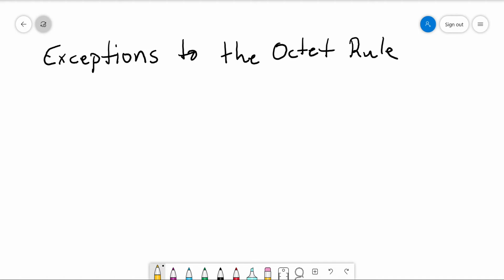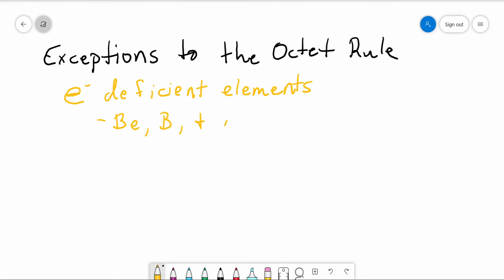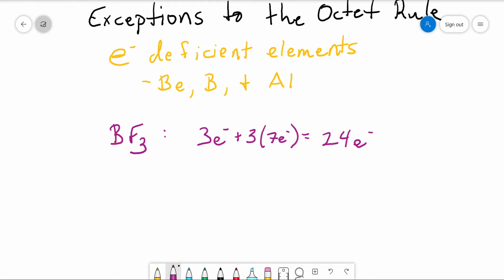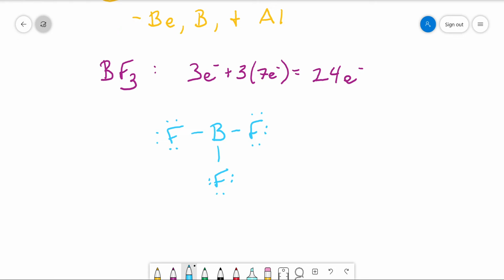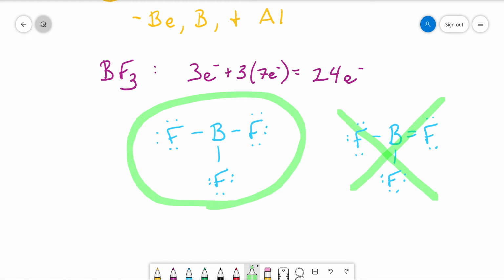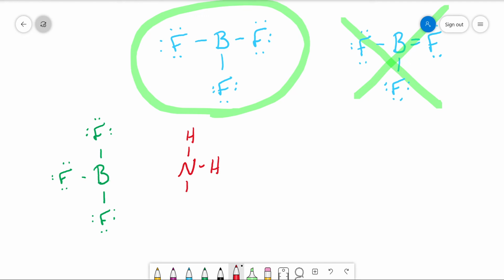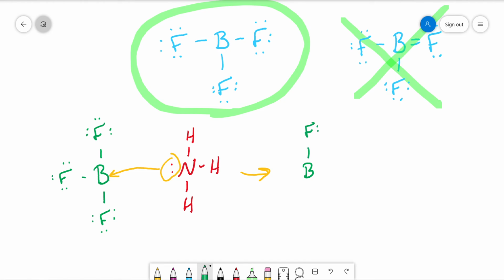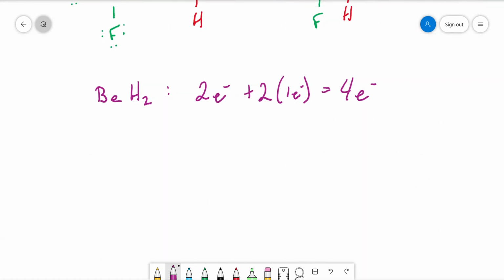Exceptions to the Octet Rule: Electron Deficient Element (Chapter 10)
Lewis structures for compounds with electron deficient elements (Be, B, and Al). These are rare exceptions. Know the examples I give in the video.